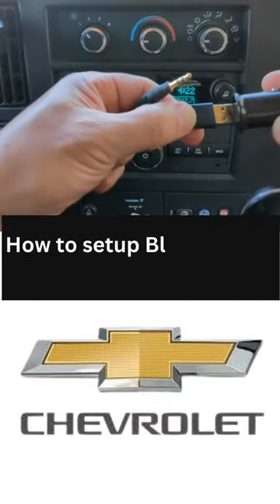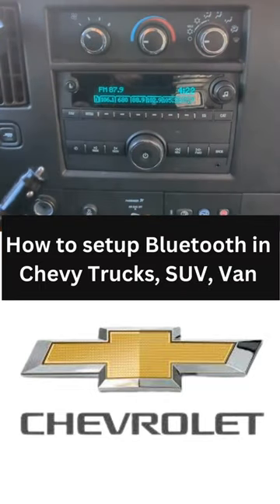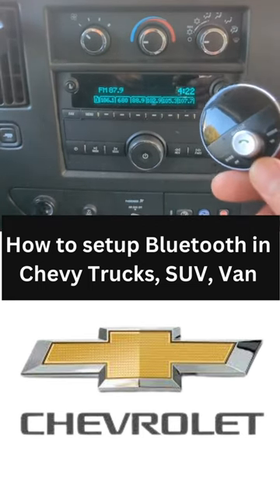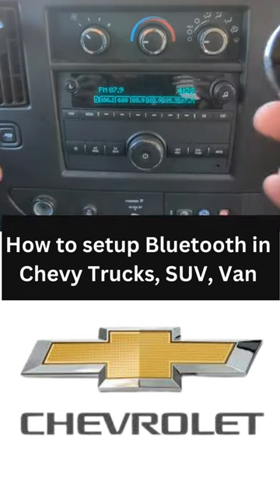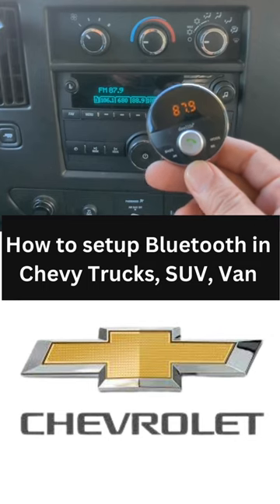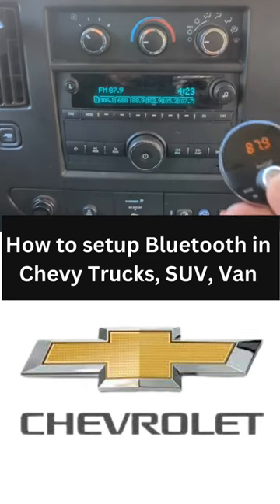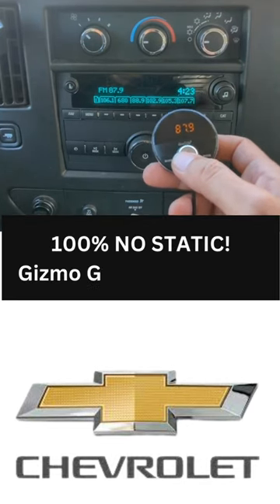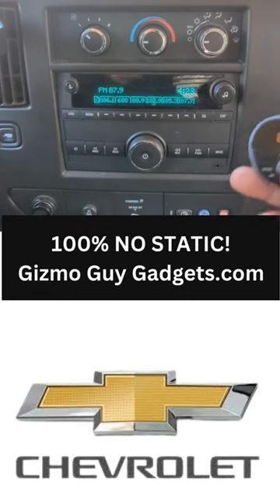How to add Bluetooth to Chevy Trucks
Bring new life to your Chvey Trucks, SUV and Vans with the latest technology! With Gizmo Guy Gadget, you can easily add Bluetooth capabilities and stream music, podcasts, audiobooks, and more from your phone through your older Chevy Trucks' original sound and Navigational system.

No need to replace your Chevy head unit and sacrifice the integrity or resale value of your car, simply upgrade and modernize your sound and infotainment system without any modifications.